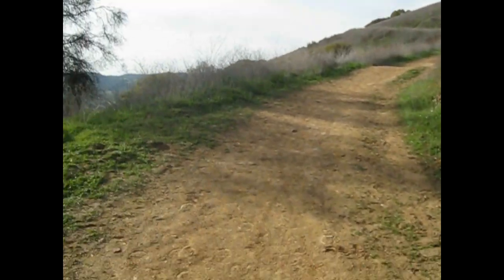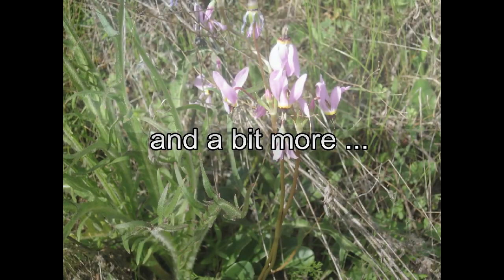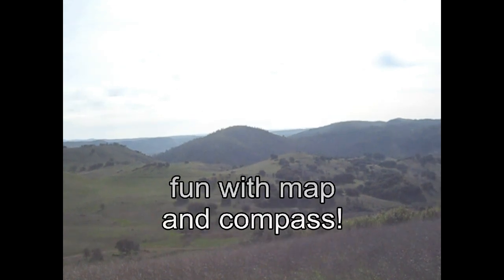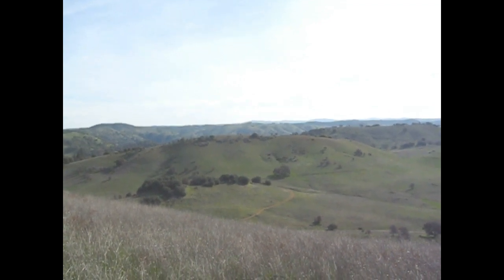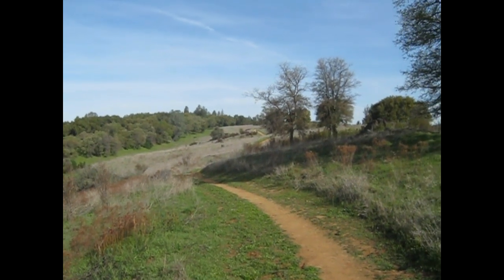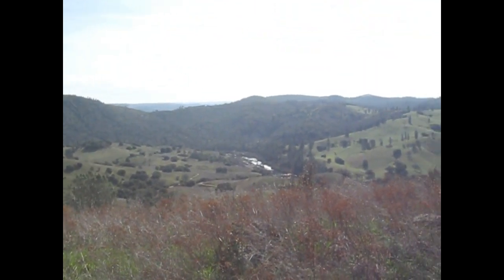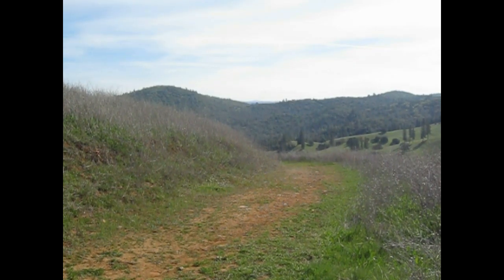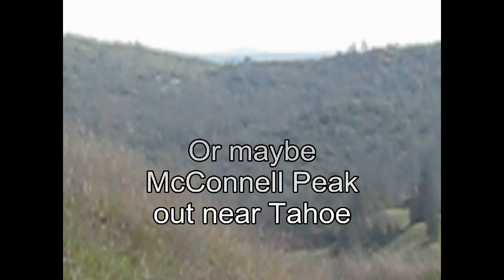WestRidgeTrailVid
Cronan Ranch Regional Trails Park, in El Dorado Co., CA. Huffing and puffing up West Ridge Trail, rewarded with great views.